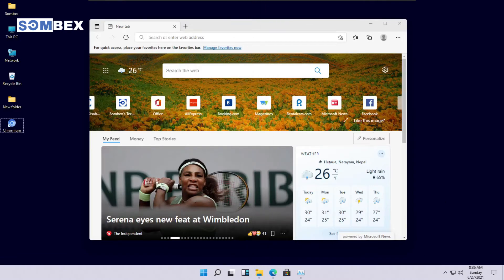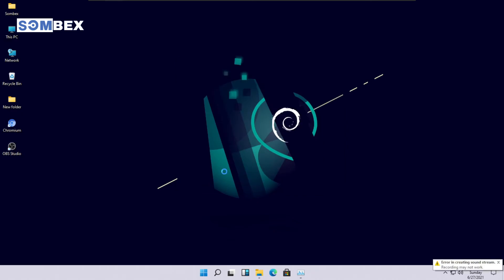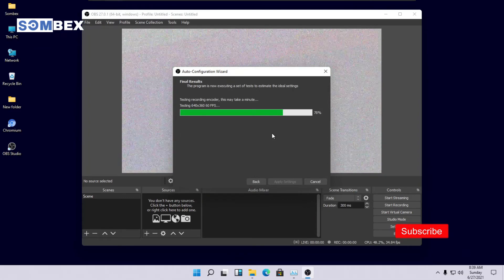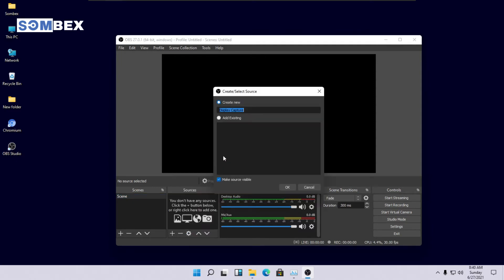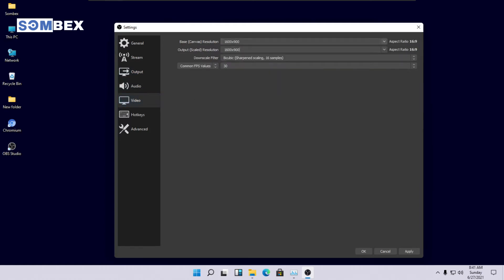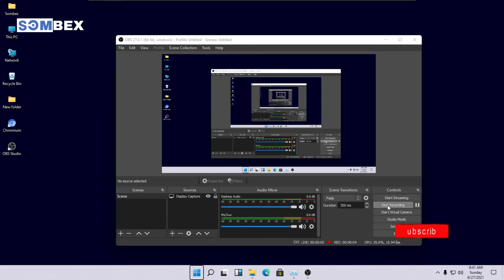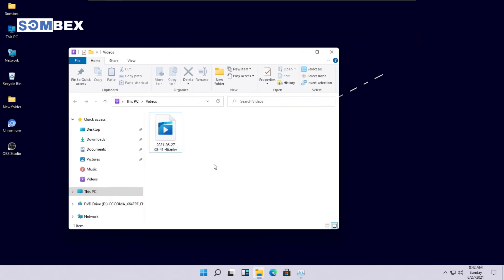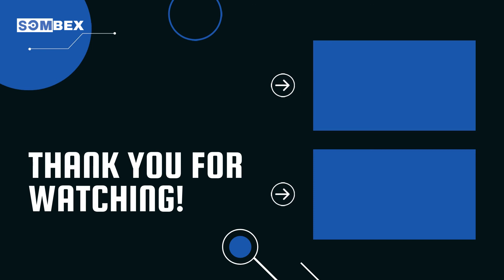How to Record Screen On Windows 11 - Capture Desktop Windows 11